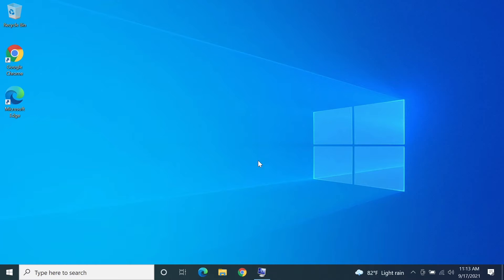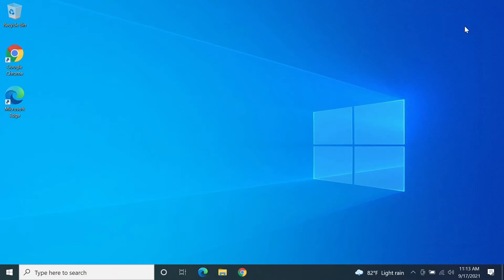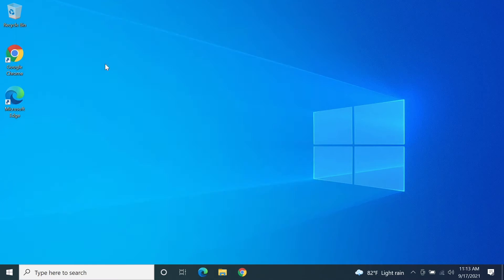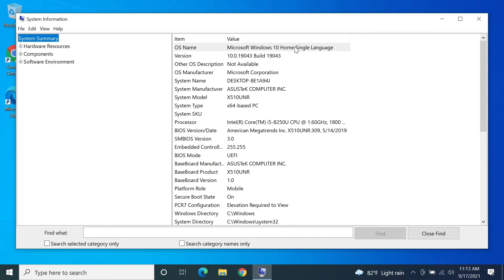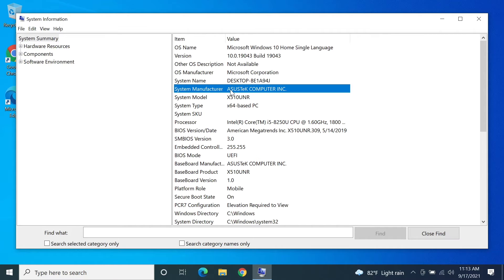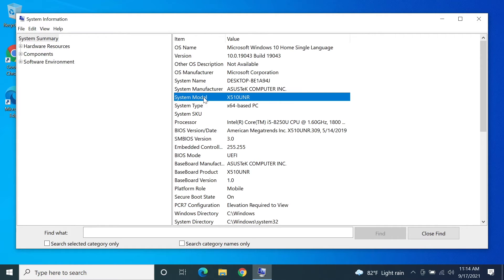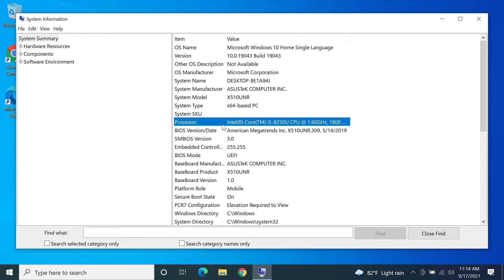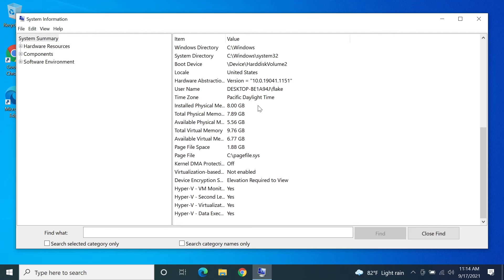How to Find Your Motherboard Model Number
A quick tutorial on, how to find your motherboard model number in Windows 10.